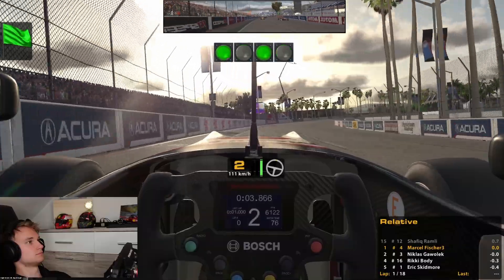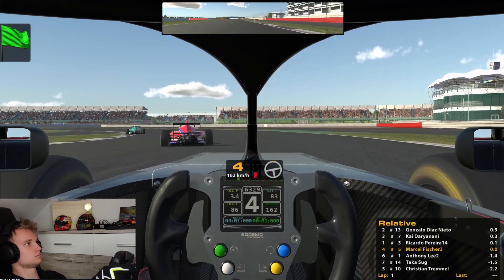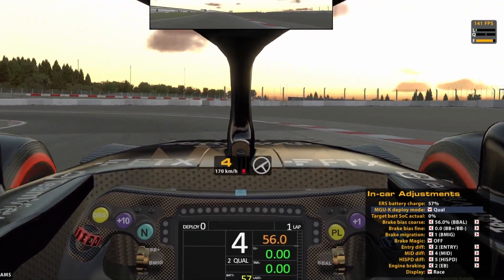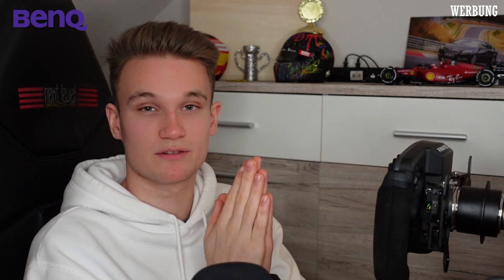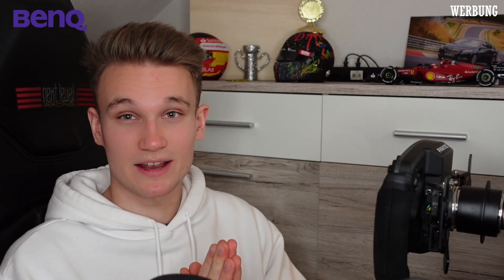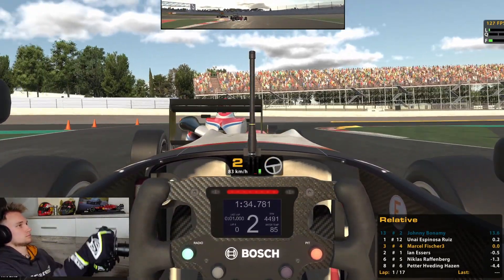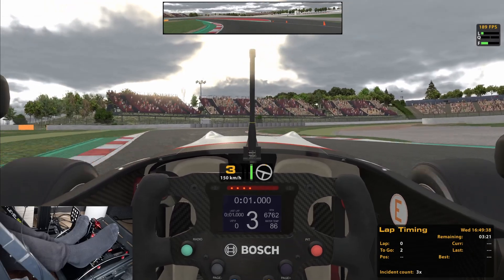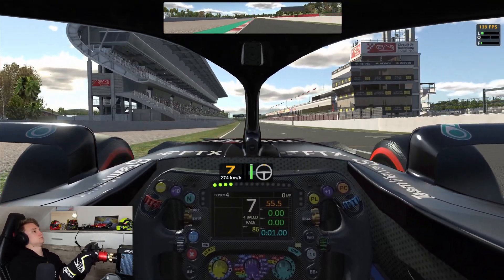HOW YOU Get The BEST SIMRACING EXPERIENCE EVER | + Giveaway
This is how you can get the best simracing expierience at your home!

Formula 2 Driver: Robert, KledcitoCL

Formula 3 Driver:IFM_kajus